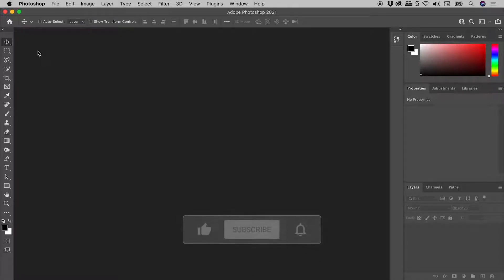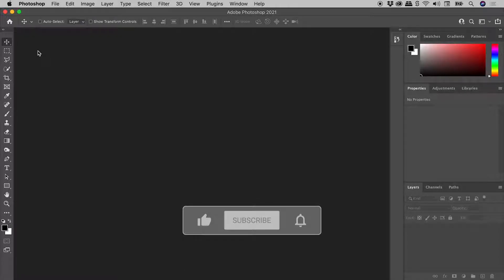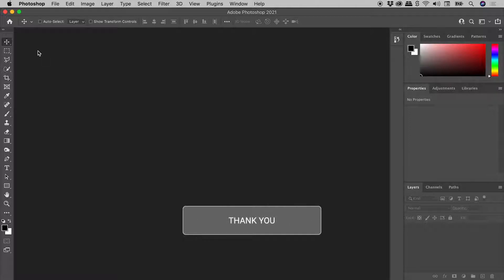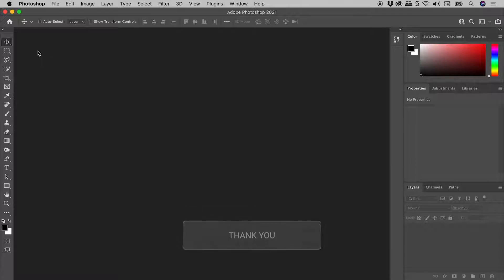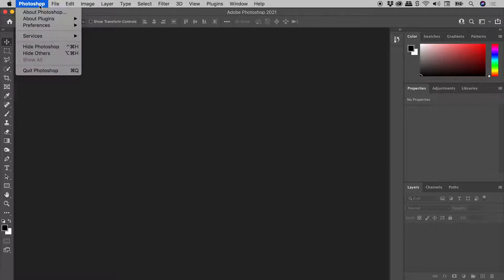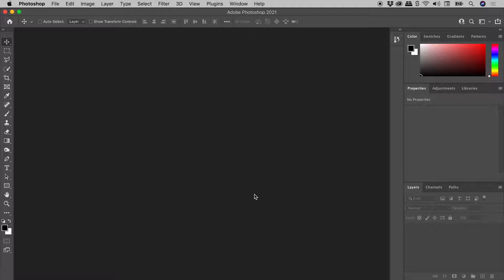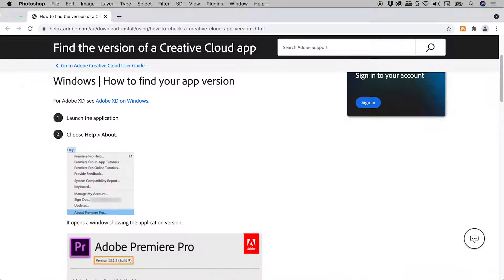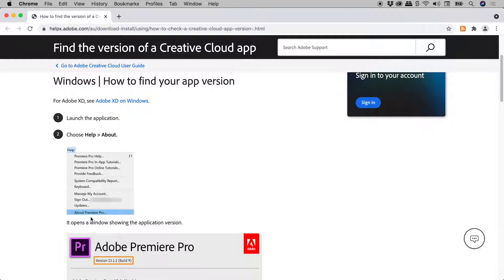Find Version Number of Adobe CC Program (Creative Cloud: Photoshop, InDesign, Illustrator etc...)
Learn where to find the version (release) number for an Adobe Creative Cloud program (app) on both Mac and Windows. Details below...

Mac:
Menu: [Application Name] - About [Application Name]
If, for example, the version number is needed for Photoshop on a Mac, go the Photoshop menu and choose "About Photoshop".

Windows:
Menu: Help - About [Application Name]
If, for example, the version number is needed for Premiere Pro on Windows, go to the Help menu and choose "About Premiere Pro"